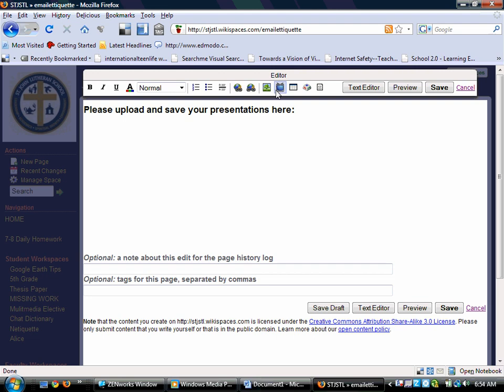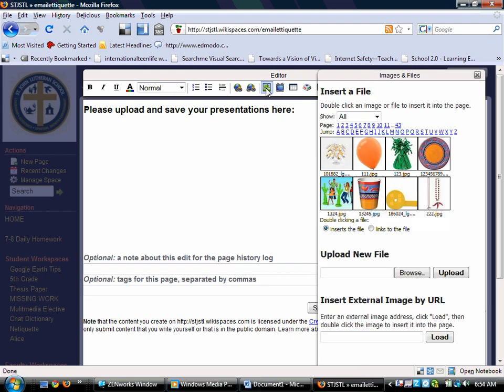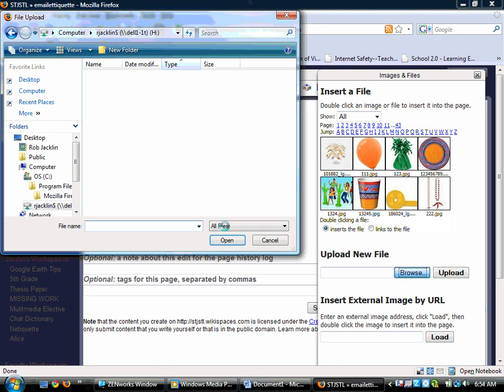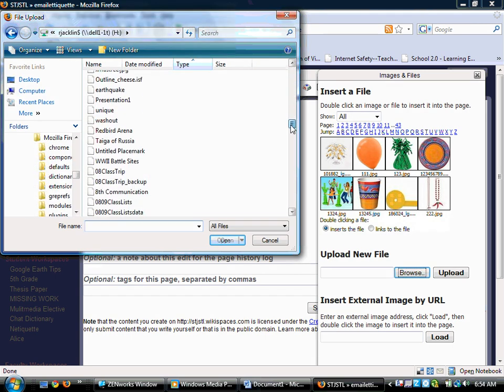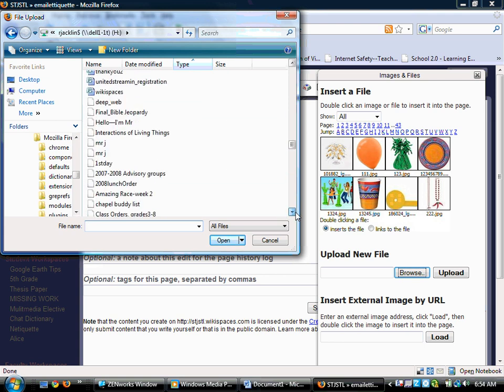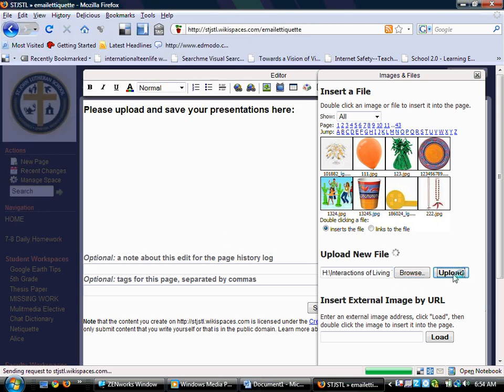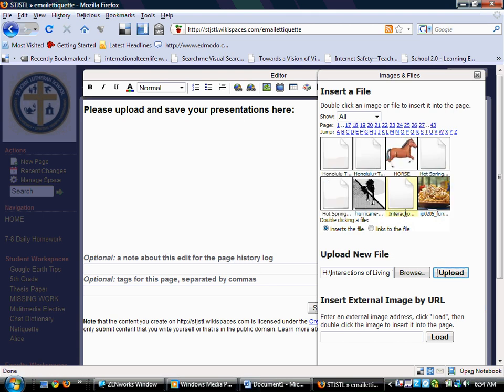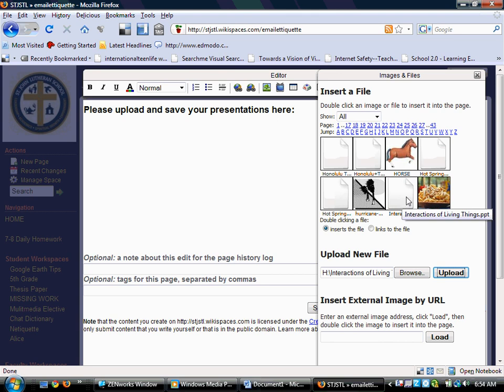Inserting a file on Wikispaces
Very short video on how to upload a file onto a Wikispaces page.